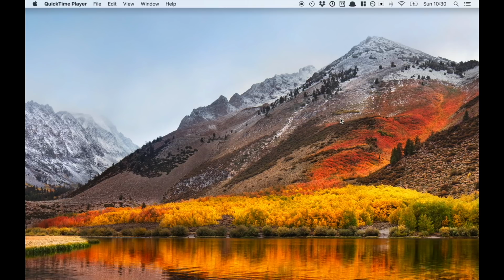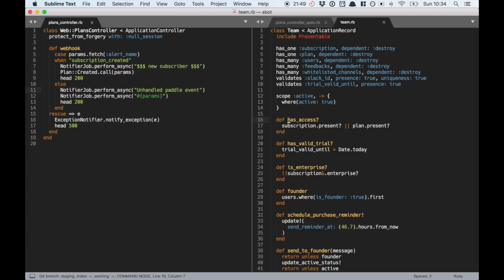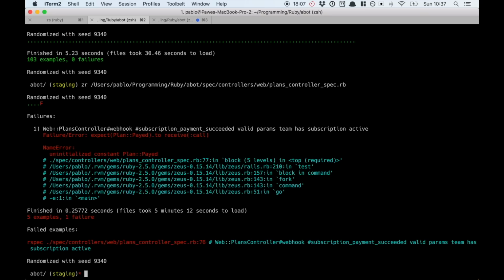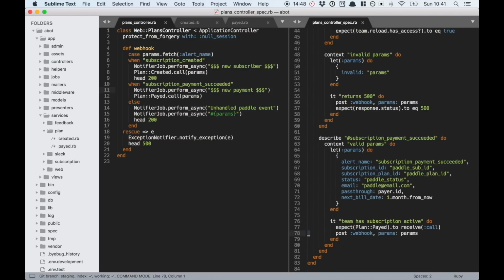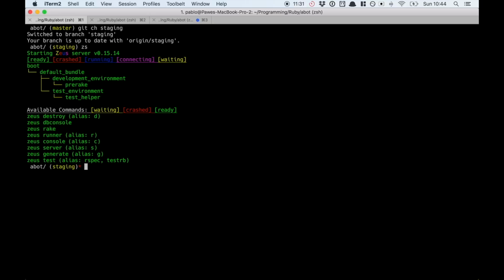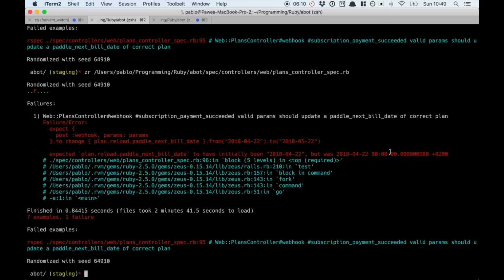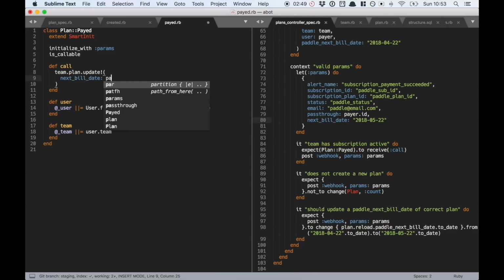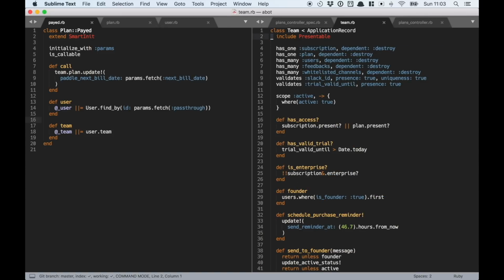My Ruby on Rails IDE editor Workflow and Productivity Tools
In this screencast I implement an improvement to subscription payment handling in my side project Abot. I show my typical Ruby on Rails IDE editor workflow, productivity tools and techniques which I use.